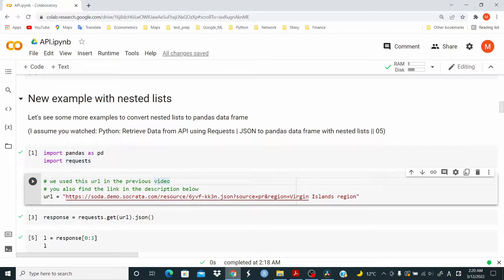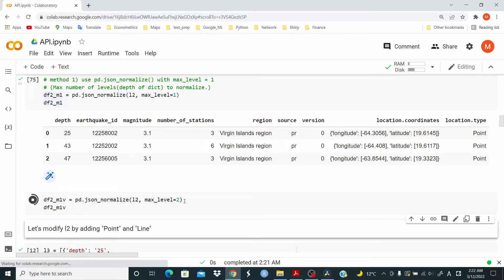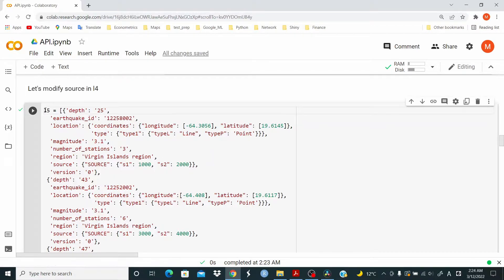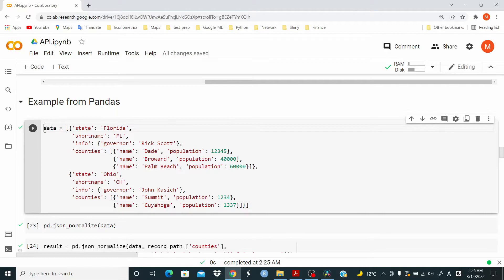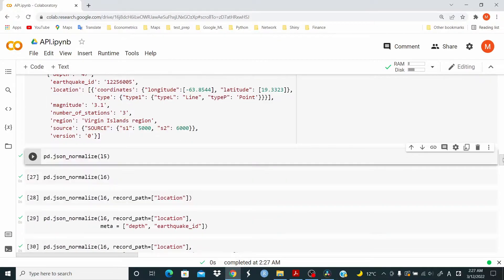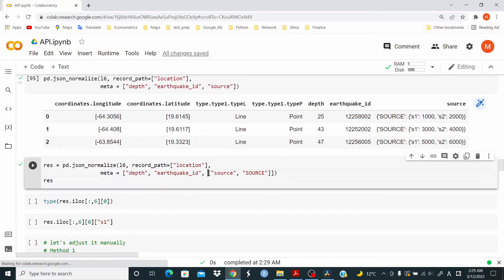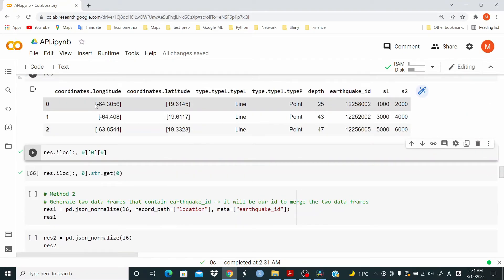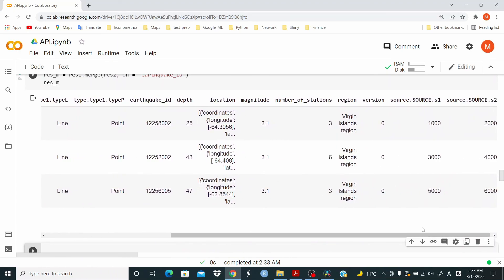Python: convert nested lists to pandas dataframe | json_normalize || 06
In this video we convert nested lists to pandas data frame.

Previous video:
Python: Retrieve Data from API using Requests | JSON to pandas data frame with nested lists || 05